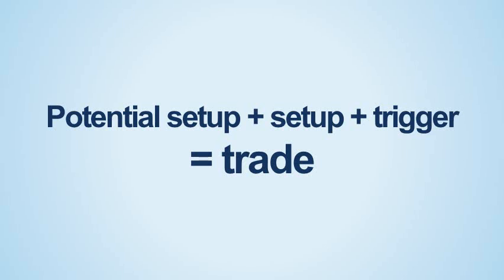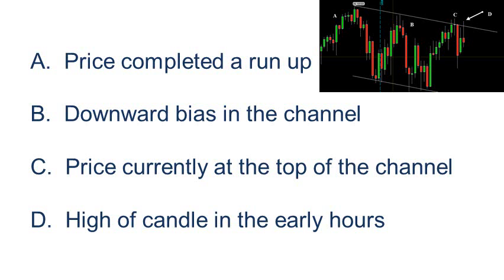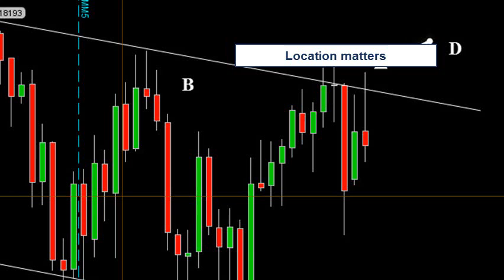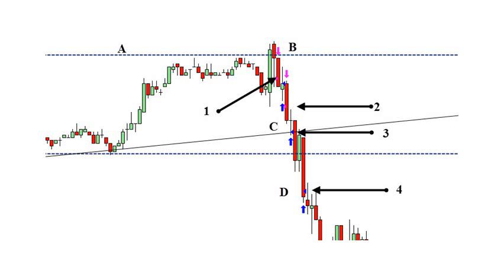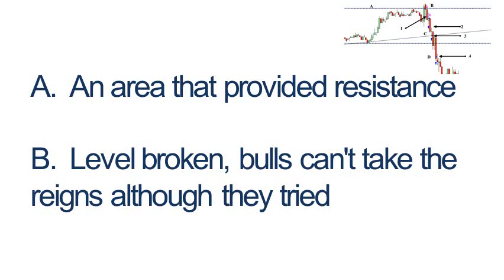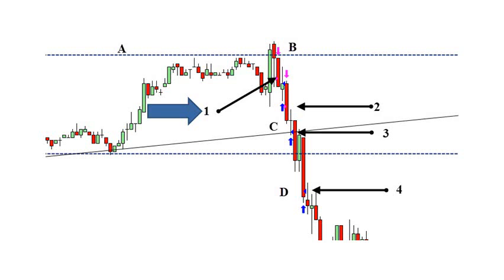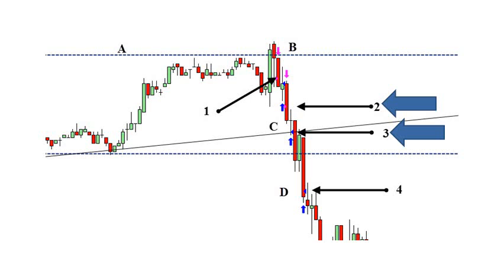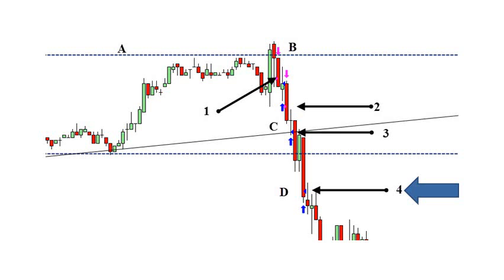Potential Trading Setup Scan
ARE YOU REALLY MAKING MONEY?

My ritual for intra-day and swing trading is pretty much the same.  I scan charts, look for certain trading setups and conditions, then the appropriate action is taken.

While swing trading involves longer term charts, the plays on the smaller time frames for day trading are influenced, in part, by what is happening on the higher charts.  When conditions take place on the smaller charts in line with conditions on the higher chart, good things can happen.

NetPicks Services are offered for educational and informational purposes only and should NOT be construed as a securities-related offer or solicitation or be relied upon as personalized investment advice. We are not financial advisors and cannot give personalized advice. There is a risk of loss in all trading, and you may lose some or all of your original investment. Results presented are not typical.